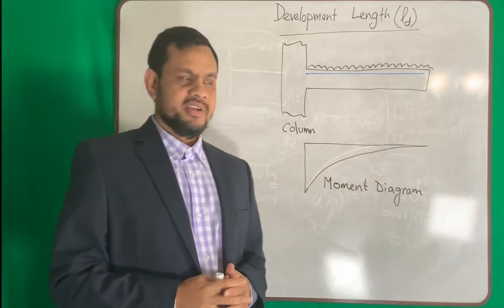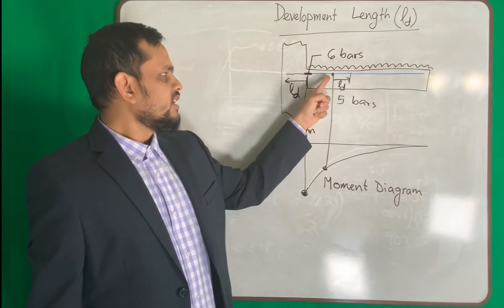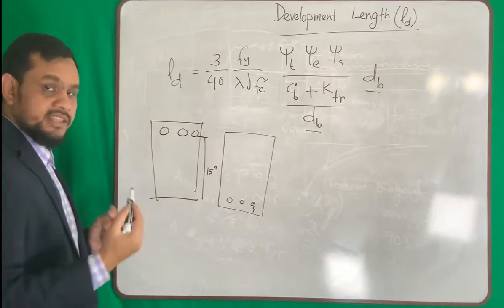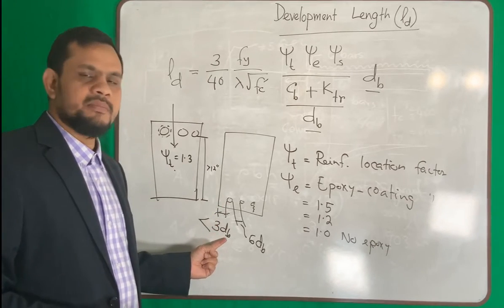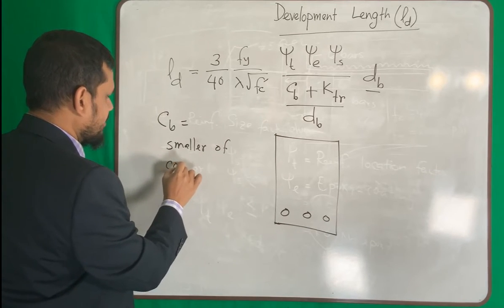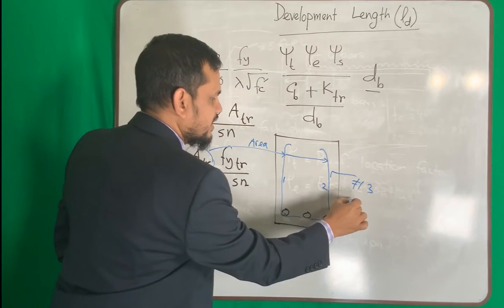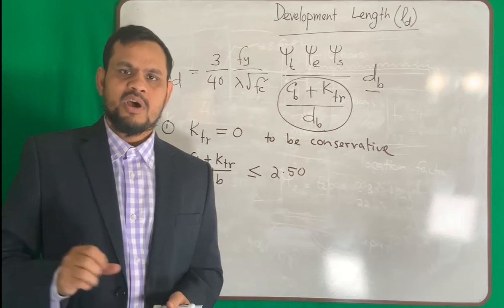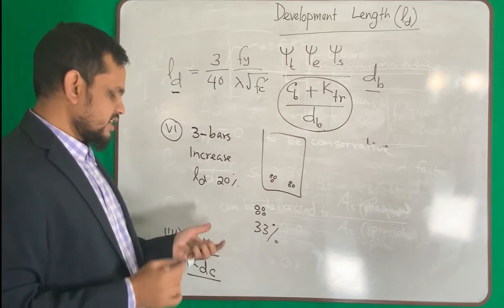Reinforced-concrete (Lec 26) - Development length in tension bars